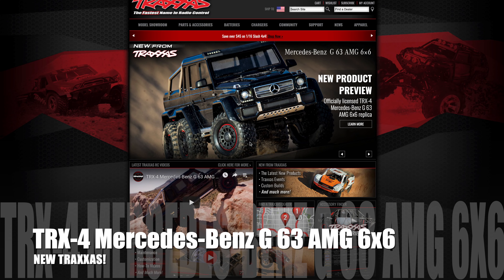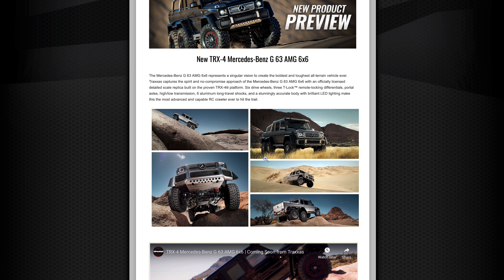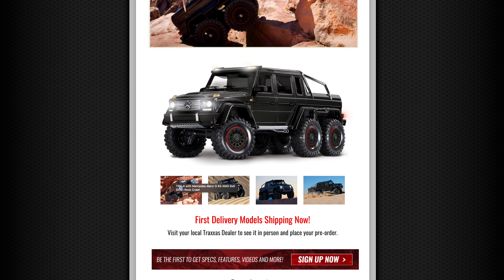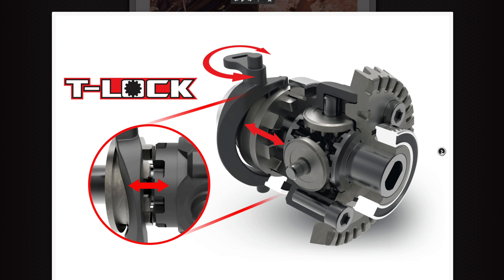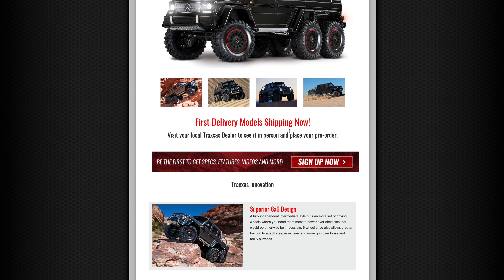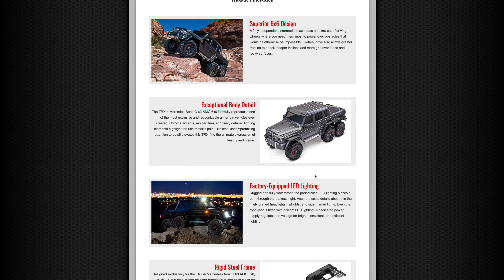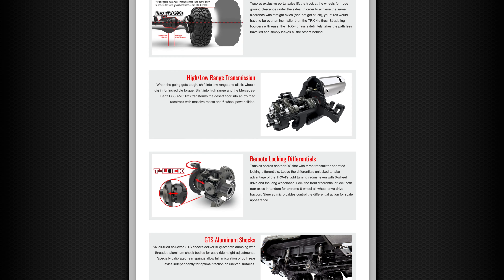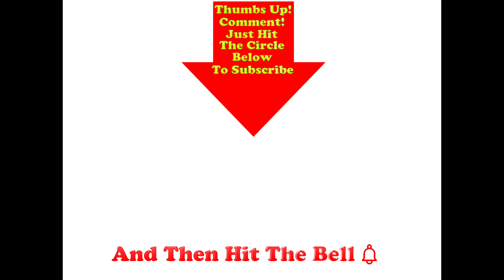NEW TRAXXAS TRX 4 Mercedes Benz G 63 AMG 6x6 Or TRX-6?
25KG Metal Geared Waterproof Servo
1/5 Size Servo

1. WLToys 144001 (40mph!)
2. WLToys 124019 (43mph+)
3. Q902

Here's a look at the NEW TRAXXAS TRX 4 Mercedes Benz G 63 AMG 6x6. I've already tried to order one tonight! Well if you wondered what New Traxxas was coming out then now you know, and spoiler alert it looks really, really good! It's a scale replica of the Mercedes Benz G 63 AMG 6x6, which is as the name suggest 6WD and so is the TRX 4 Mercedes Benz G 63 AMG along with THREE remote locking/unlocking diffs, it comes complete with long travel shocks and wait until you see the INCLUDED Led Light Kit!  How much is the traxxas trx4 6x6? No announcement yet on the Trx6 price.
Thumbs Up If You Love it?!